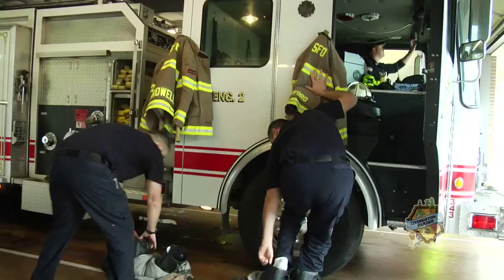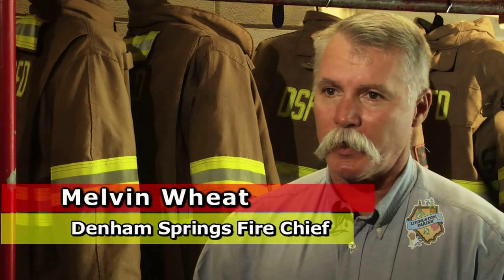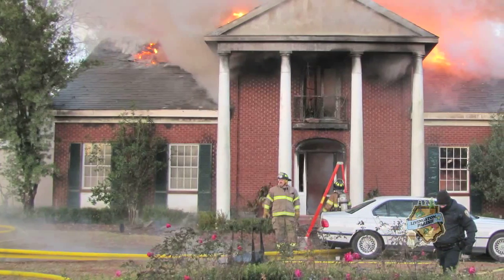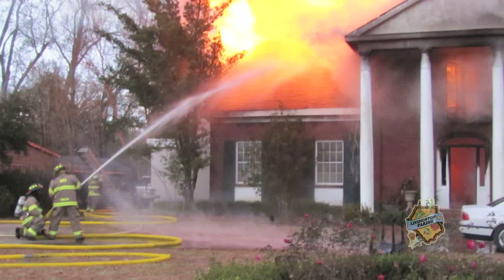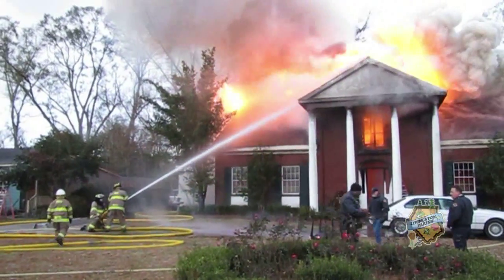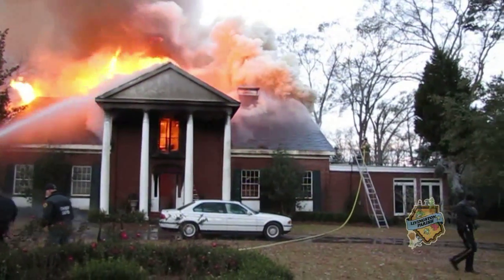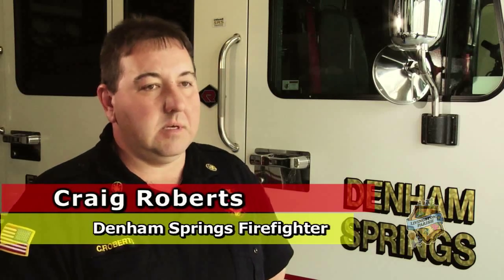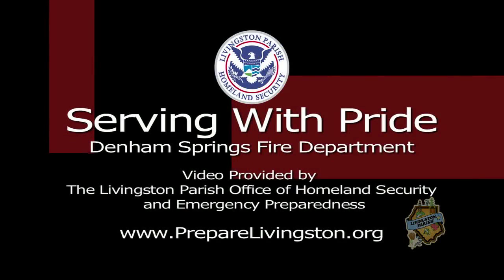Answering Those in Need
Denham Springs Fire Department talk about the process of answering the tone and helping those in need.

Spot was produced as an informercial for a future Livingston Parish Cable Channel and surrounding cable channels such as the Florida Parish's Channel 17 and Baton Rouge's Cox cable access channel 4.

Produced by Paul Catalanotto